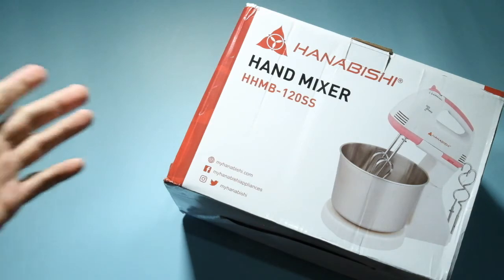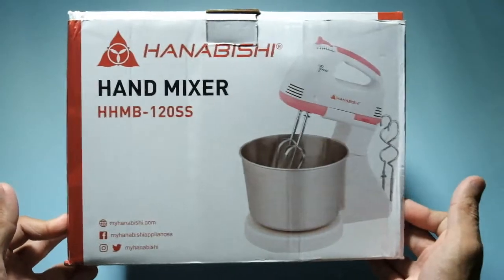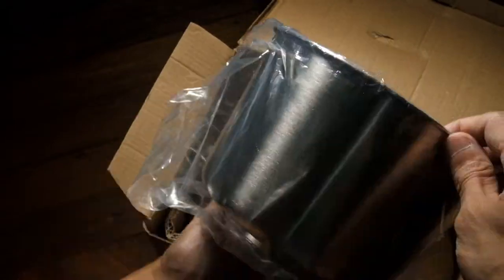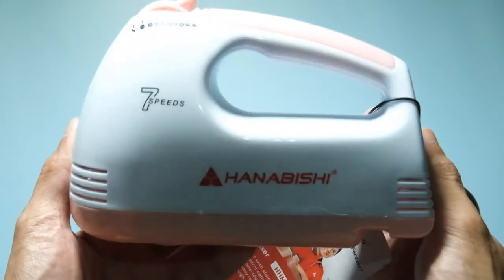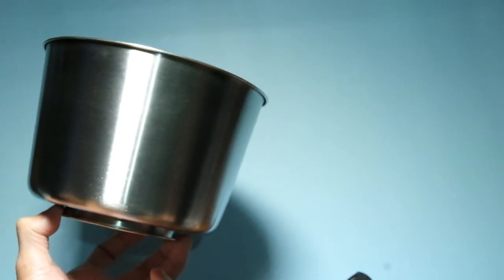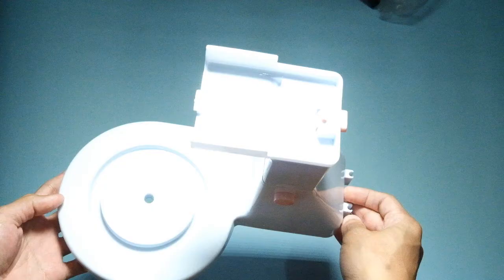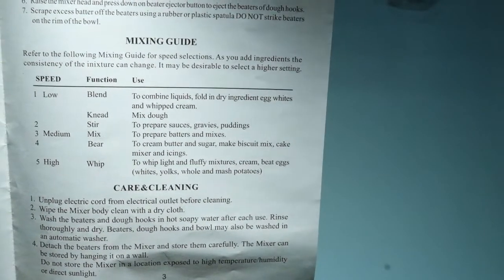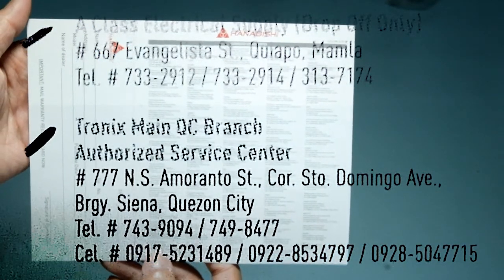SULIT! AFFORDABLE! Hanabishi Hand Mixer with Stand and Mixing Bowl (HHMB-120SS)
Hanabishi Hand Mixer with Stand and Mixing Bowl
The HHMB-120SS is Hanabishi's cheapest/entry-level model. Unboxing, impressions and demo lang muna tayo, next time na lang yung hand mixer in action. Salamuch for watchening!

Bought: PhP 1,190.00+Shipping
Model: HHMB-120SS
Power: 150 watts

VIDEO OUTLINE...
(00:00) - ASMR Demo
(01:53) - Unboxing
(02:48) - Impressions
(04:32) - Outro
(04:49) - Logo

FILMED WITH...
FUJIFILM X-T10
Sony 18-55mm f/3.5-5.6
Yongnuo YN-160iii